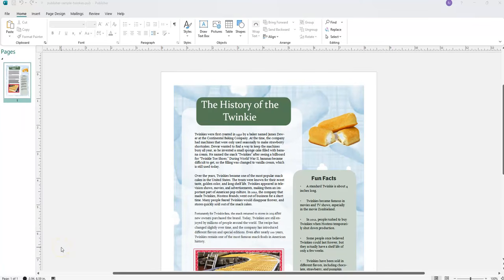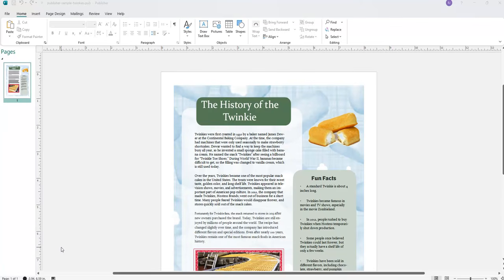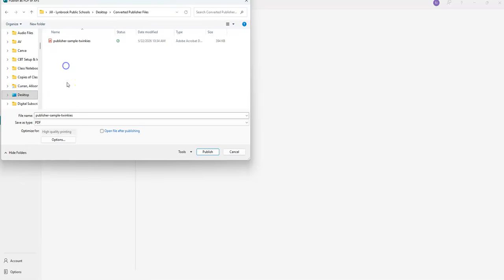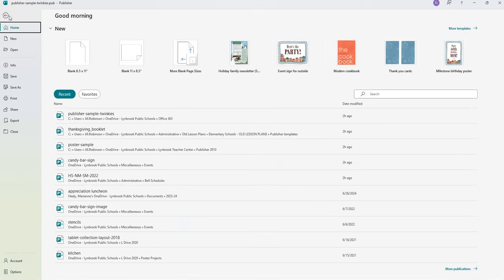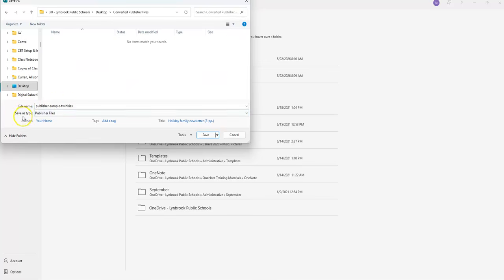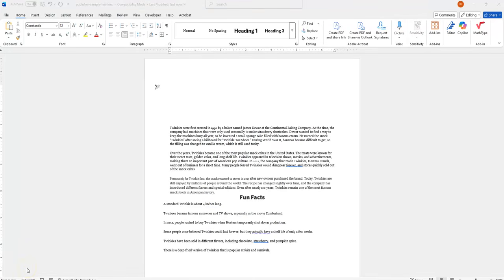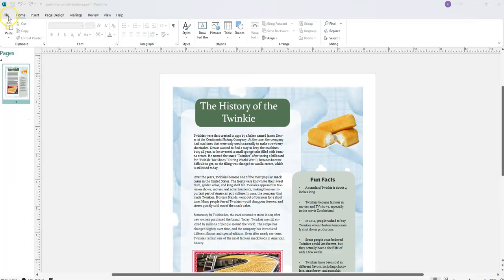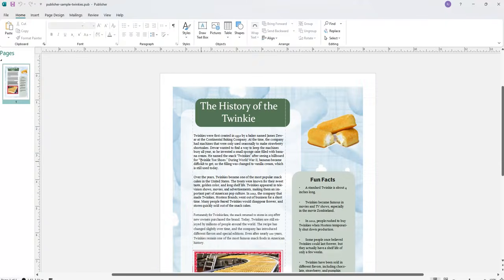Microsoft Publisher Retiring? How to Convert Your Files (PDF, Word, Images)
Microsoft Publisher is officially being retired in October 2026. If you have years of newsletters, brochures, and instructional materials stored in .pub files, now is the time to start migrating your content to ensure you don't lose access to your work.

In this tutorial, I walk you through the most effective ways to convert your Microsoft Publisher files into more universal, future-proof formats. Whether you need your files in PDF, Word, or as high-quality images, this step-by-step guide will help you preserve your templates and designs.

What you’ll learn in this video:
- How to export Publisher files to PDFs
- How to save Publisher files as Word docs (not recommended)
- How to save your designs as images (JPG/PNG) for web or social media use.

LINK TO EDITING FILE IN CANVA COMMING.